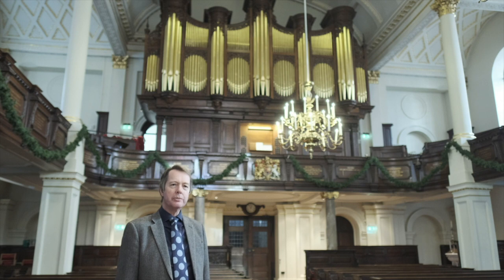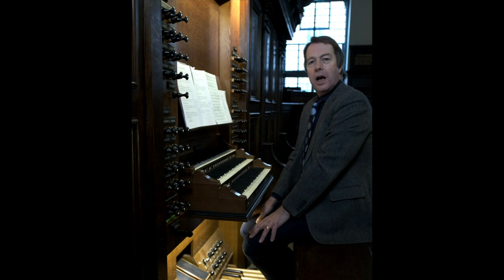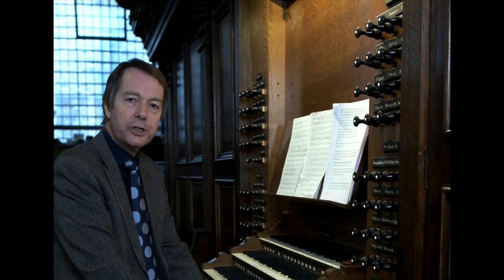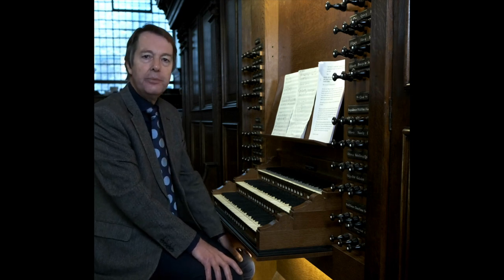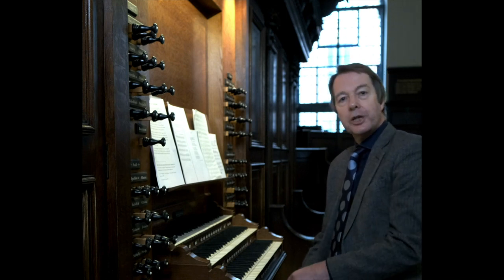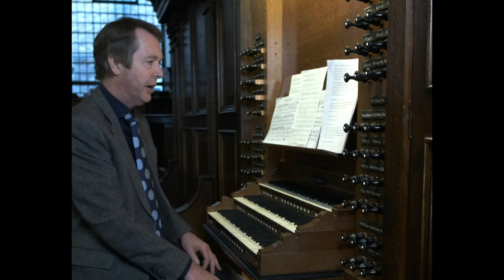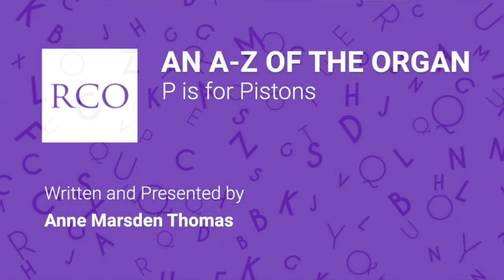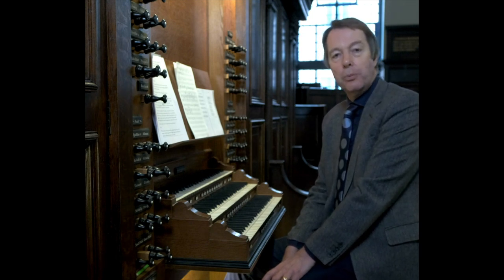A guide to organ registration for players and listeners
Simon Williams, RCO Director and one of the RCO's Accredited Teachers, gives a short guide to the basics of organ registration for early-stage organists, and lovers of organ music.